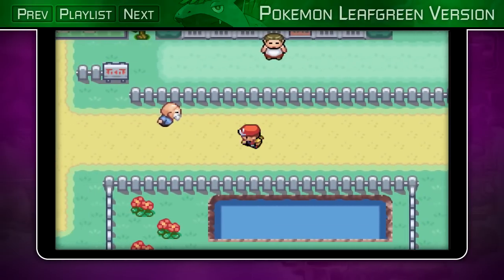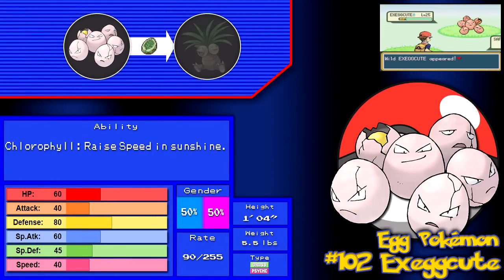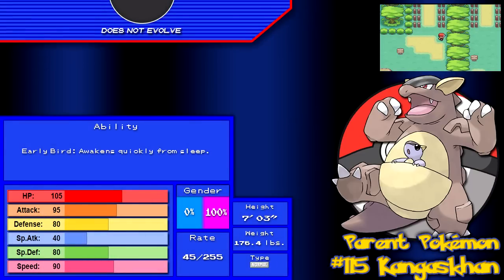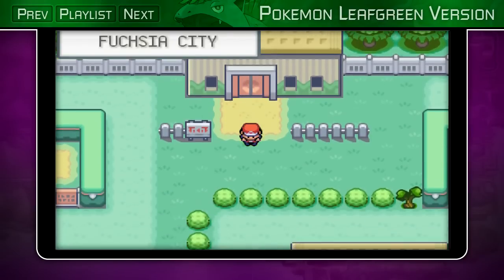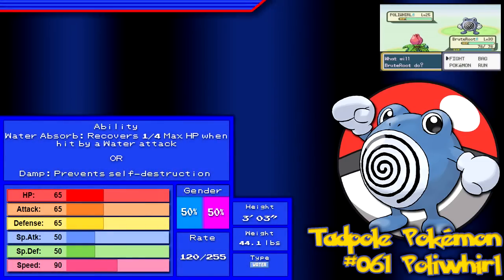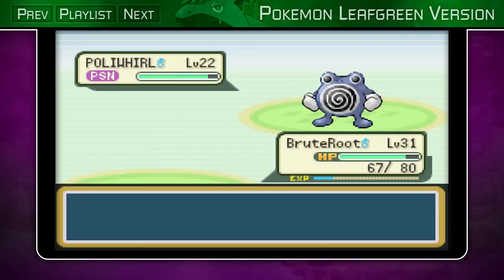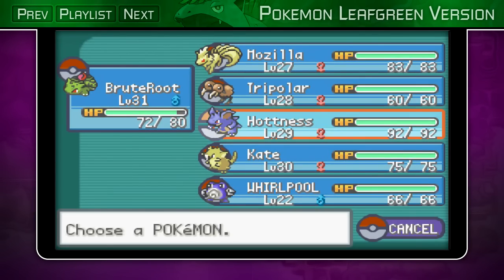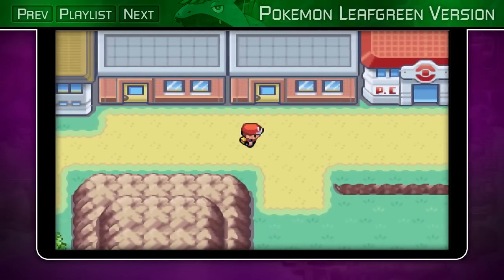Pokemon Leaf Green - Episode 20: The Last Team Member!